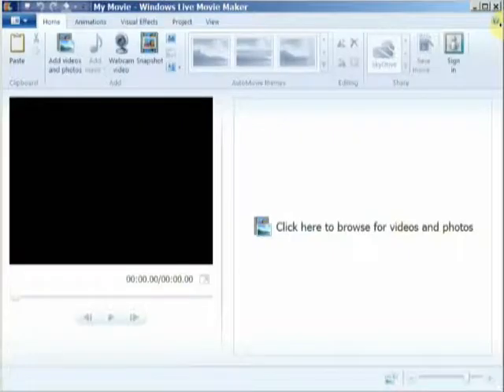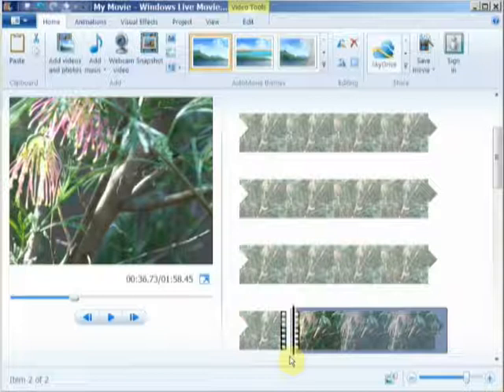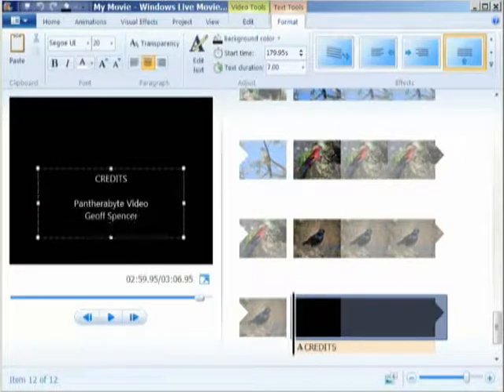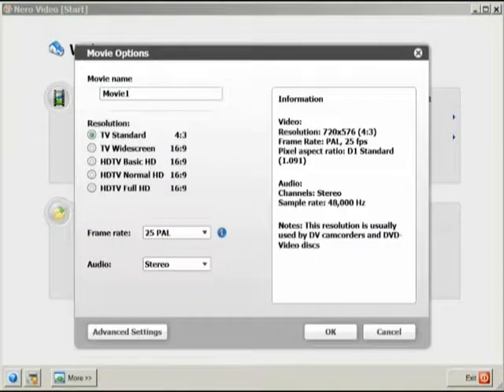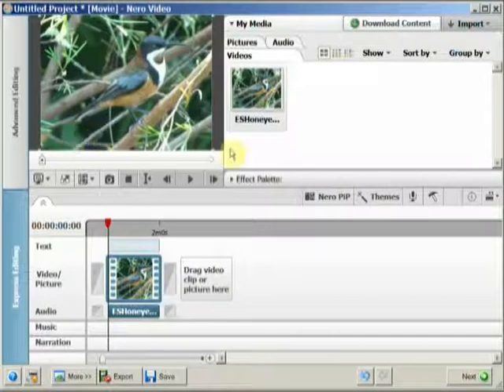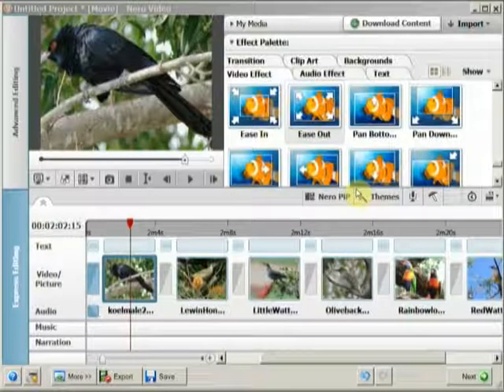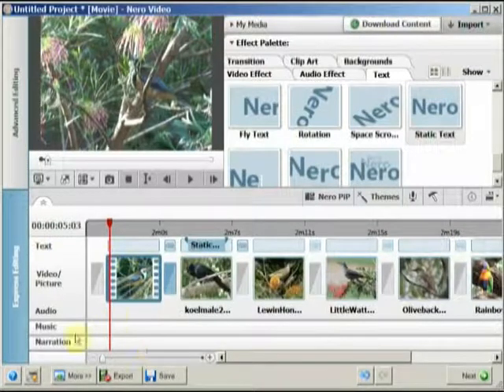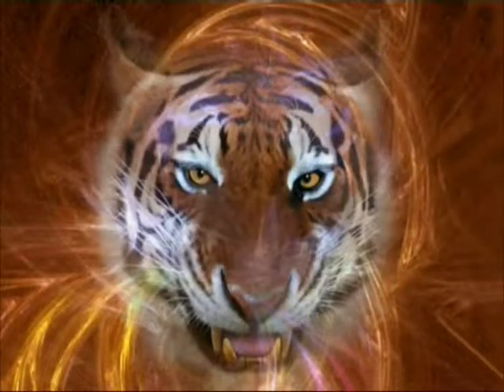MakeaSimpleMovie2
How to make a very simple movie with Windows Live MovieMaker and Nero 12 Video